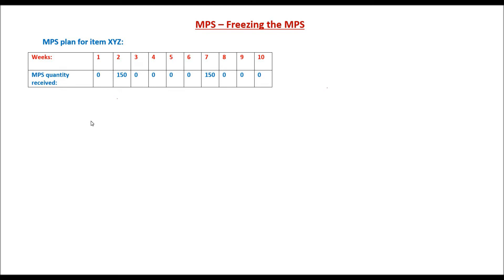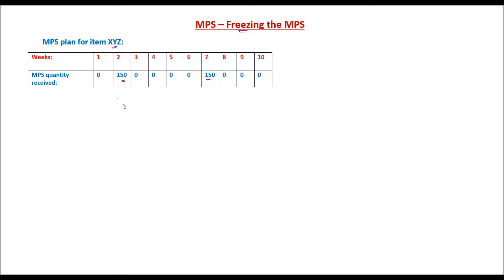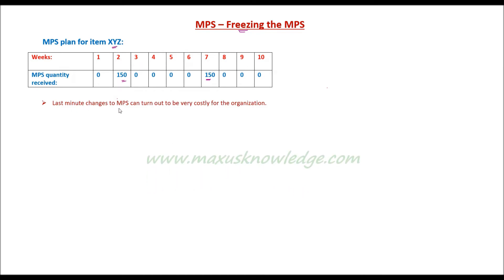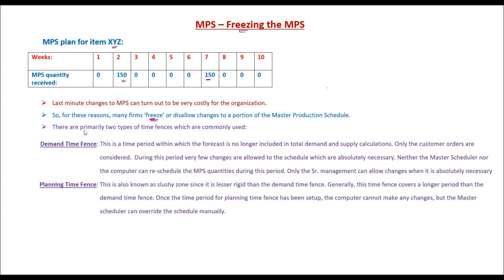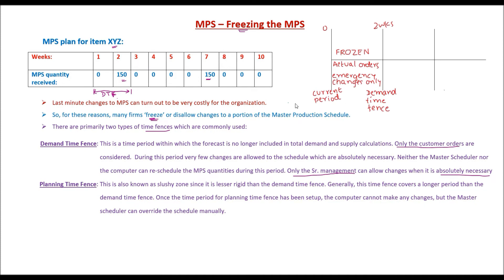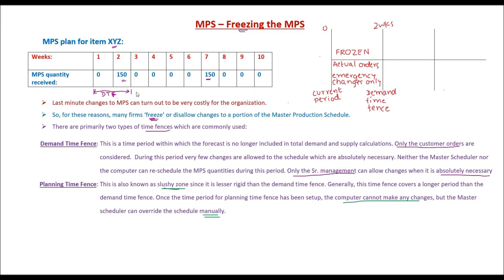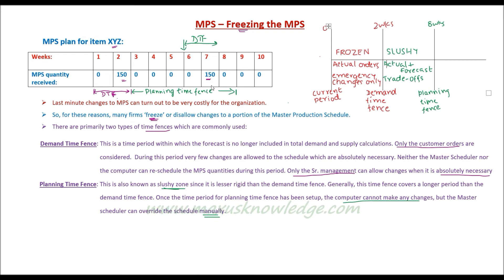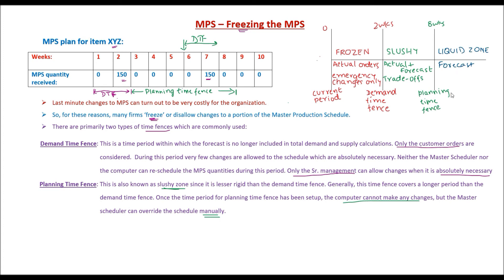Freezing the MPS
In this video, you will learn about demand time fence and planning time fence applied to master production schedule.